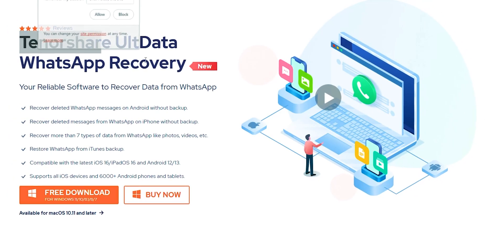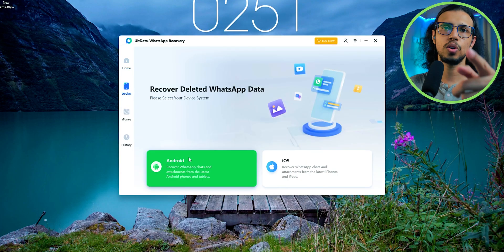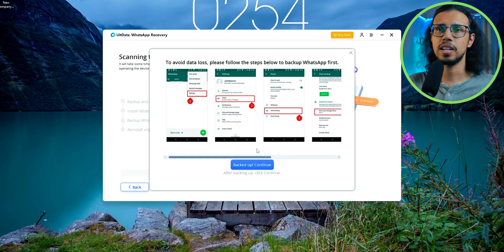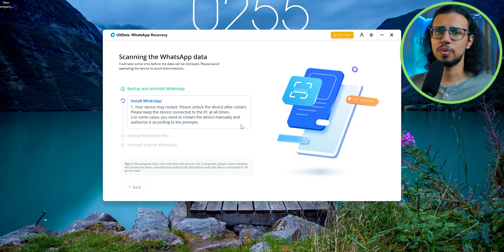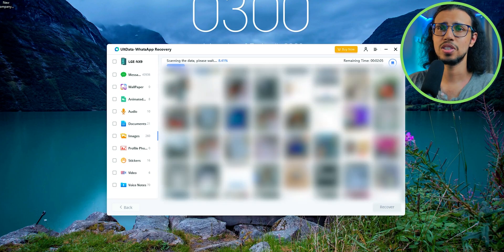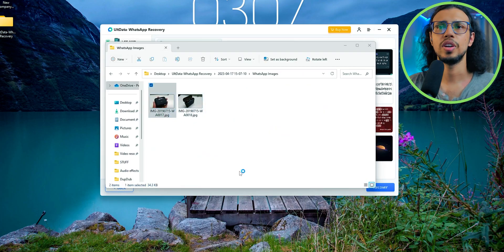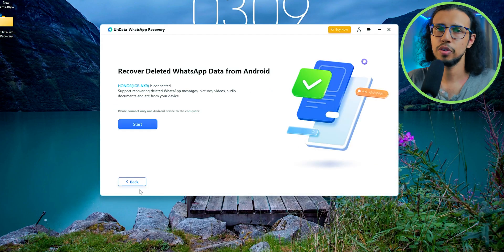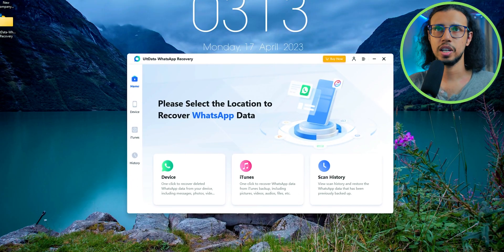Recover Deleted WhatsApp Data Without Backup - EASY!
Deleted WhatsApp messages accidentally? Here's the fix!

Recover WhatsApp data without backup.
✅ UlTDATA WHATSAPP RECOVERY WILL HELP YOU SOLVE THE FOLLOWING PROBLEMS
"How to Recover Old Whatsapp Deleted Messages"
"how to recover old whatsapp deleted messages iphone"
"how to recover old whatsapp deleted messages Android"
"how to recover old whatsapp deleted messages restore whatsapp chat without backup "
"how to see whatsapp deleted messages"
"read deleted whatsapp messages iphone"
"read deleted whatsapp messages Android"

My Video Gear:
1. Camera: my phone :)
2. Wide-angle Lens
3. Primary Tripod
4. Flexible Tripod
5. Main Video Light
5a. Secondary light
6. Background RGB Lights
7. Light holder
8. Microphone
9. Mic holder arm
9b. Secondary Mic holder
10. USB Ring Light
Cheers!